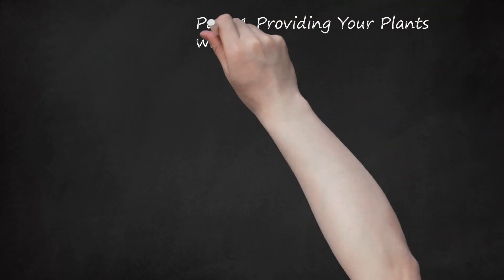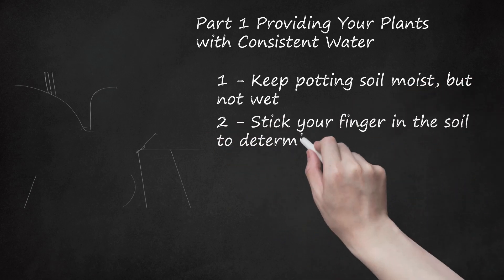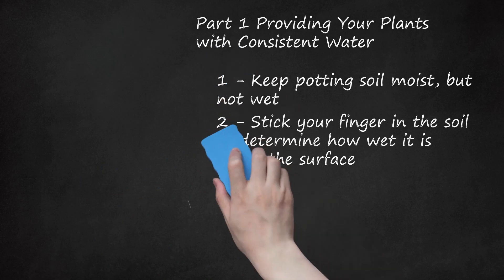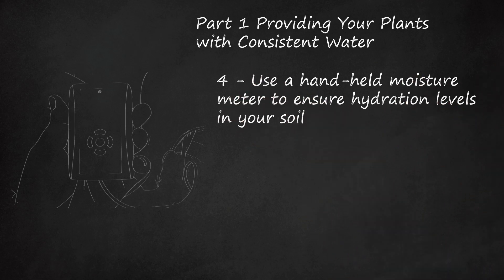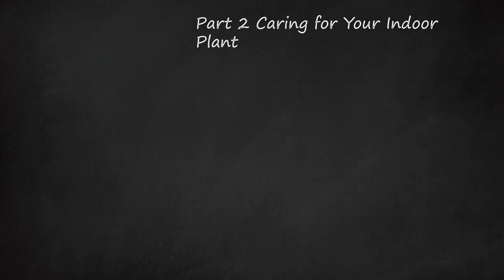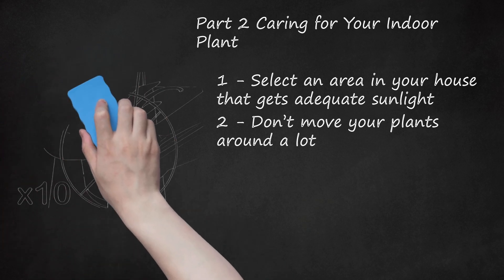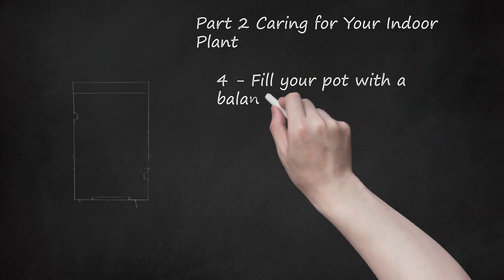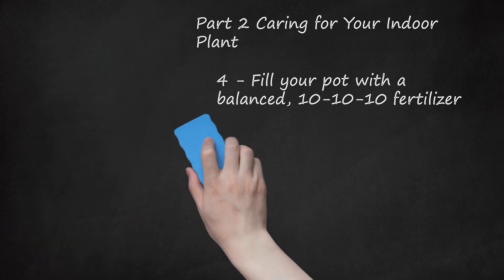How to Care for Indoor Plants: Watering, Sunlight, and Humidity Tips for Healthy and Lush Greenery!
, and third number for potassium.   - Fertilize your plant every 2-4 weeks during the growing season.   - Follow the instructions on the fertilizer packaging for the correct amount to use.   - Be cautious not to over-fertilize your plant as this can lead to fertilizer burn.   - If your plant starts to show signs of nutrient deficiency, such as yellowing leaves, it may need more fertilizer.   - Repot your plant every 1-2 years to ensure it has enough space and fresh soil.   - Choose a pot that is slightly larger than the current one to allow the roots to grow.   - Gently remove the plant from its current pot, loosen the roots, and place it in the new pot with fresh potting soil.   - Water the plant thoroughly after repotting to help it adjust to its new environment.   - Prune your indoor plants regularly to maintain their shape and promote healthy growth.   - Remove any dead or yellowing leaves, as well as any overgrown branches.   - Pruning can also help control the size of the plant and prevent it from becoming too large for its space.   - Use clean and sharp pruning shears to avoid damaging the plant.   - Regularly check your indoor plants for pests, such as aphids, mealybugs, or spider mites.   - If you notice any signs of infestation, such as tiny insects, webbing, or distorted leaves, take immediate action to treat the problem.   - Use natural or chemical pest control methods, depending on your preference and the severity of the infestation.   - Keep a consistent watering and care schedule for your indoor plants to ensure their health and longevity.   - Monitor the soil moisture regularly and adjust your watering frequency as needed.   - Consider using a humidity tray or misting the leaves to increase humidity for plants that require higher levels.   - Remember that different types of indoor plants have specific care requirements, so research the needs of each individual plant in your collection.   - With proper care and attention, your indoor plants can thrive and bring beauty and benefits to your home.